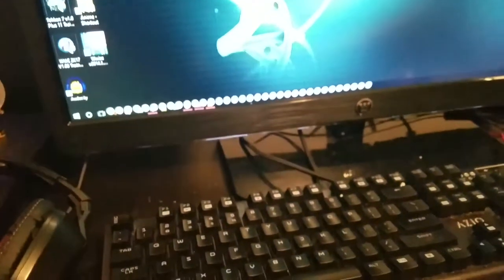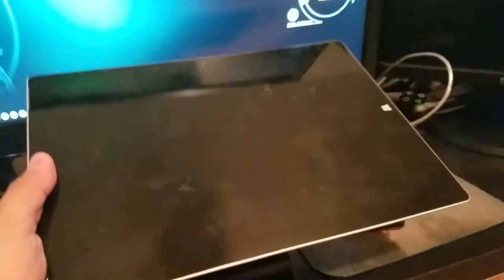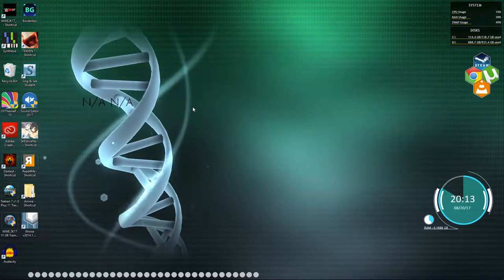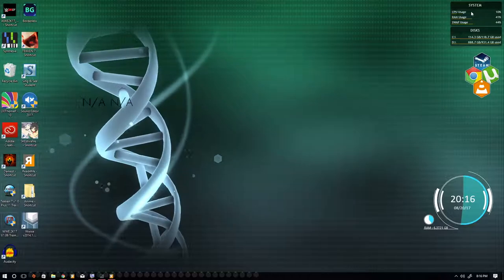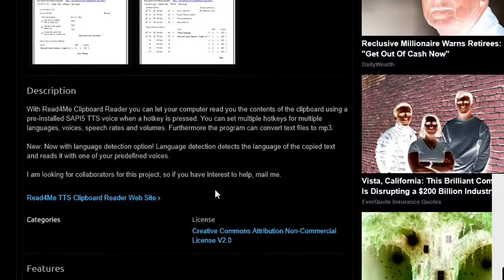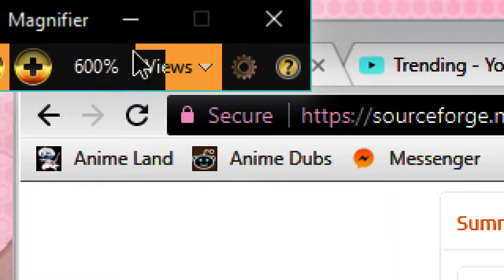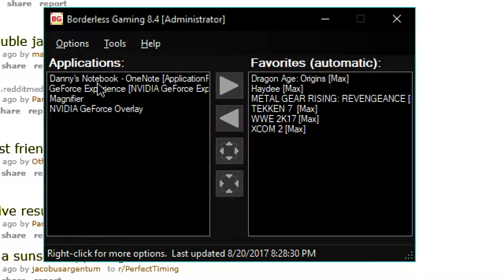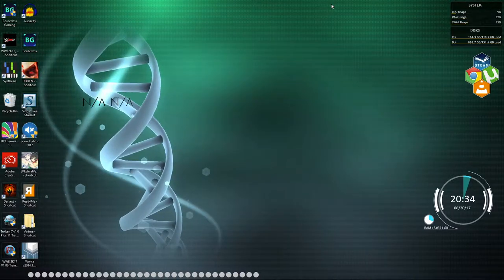Overview Of An Aces sable PC Setup/ Efficient & Free Setup For Low Vision Users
This kind of Summarizes my setup. I'll probably make more in depth videos on each individual application.

Hardware:

-Humanware Brailliant braille display
-Microsoft Surface Pro 3
-Macbook pro 15in Retina